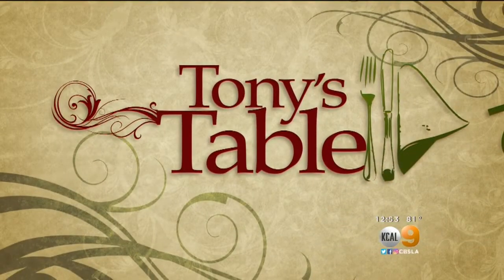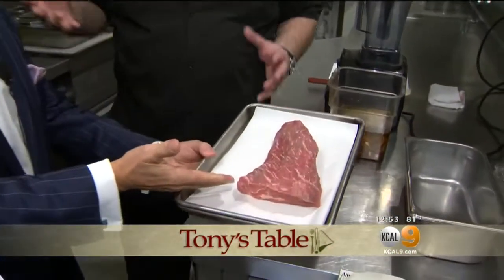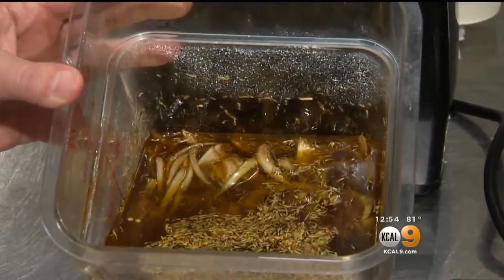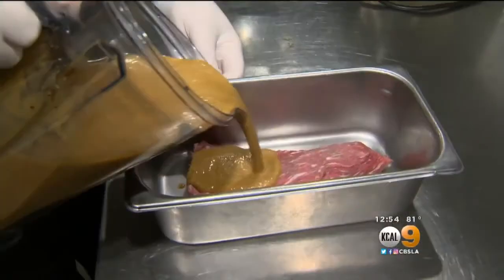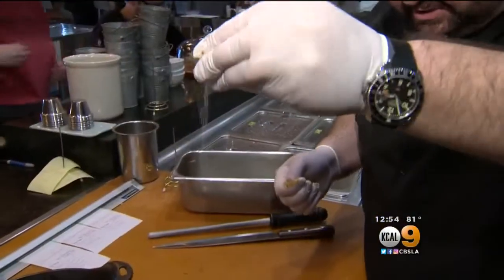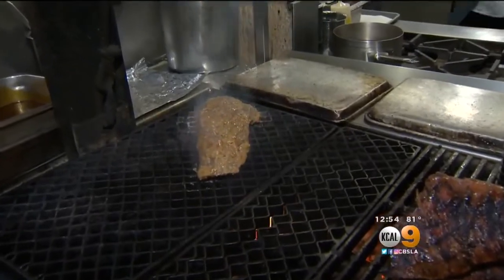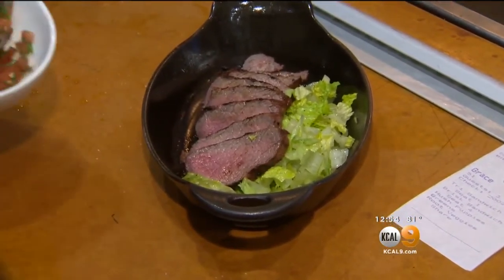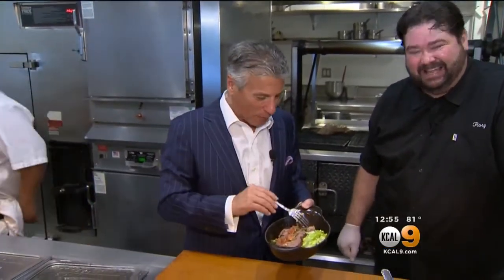Tony's Table: Barrel And Ashes In Studio City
Chef Rory Herman shows Tony Tantillo how to make a special tri-tip.